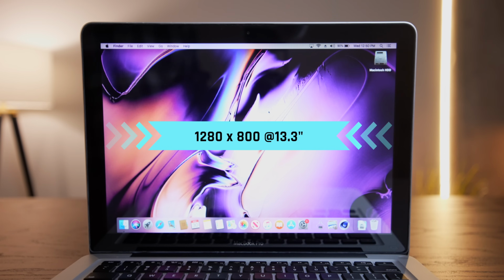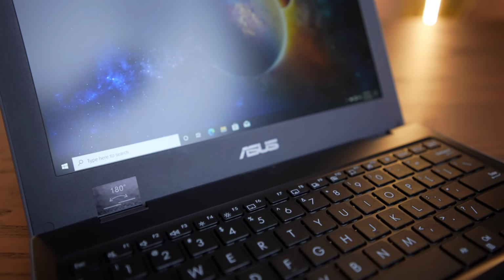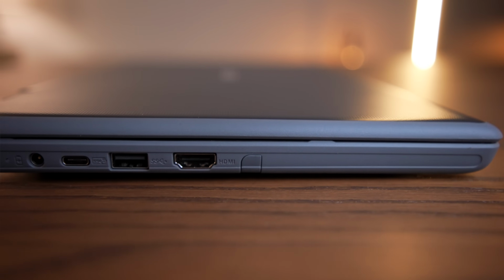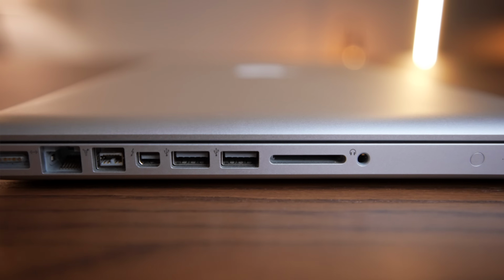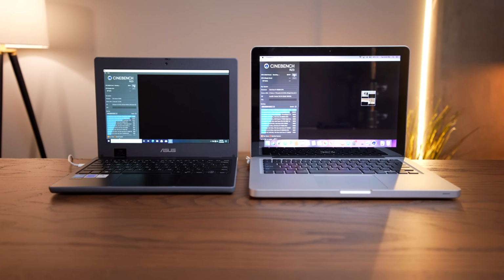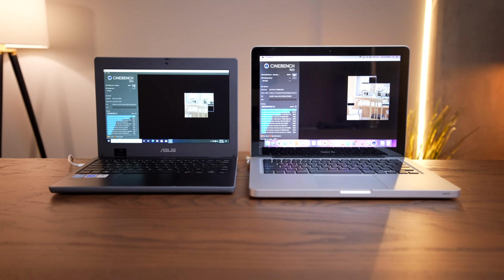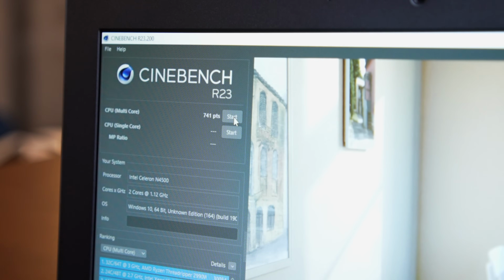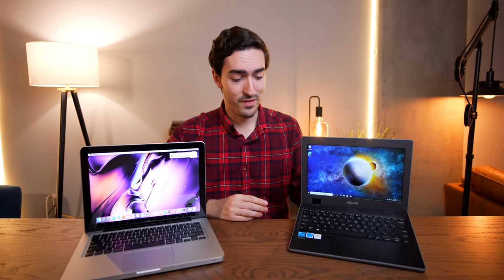$99 NEW PC vs $99 USED Mac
Power through work more efficiently and confidently with the help of Grammarly!

Wandering through Microcenter on Black Friday I came across this; a brand new Windows laptop for just $99. I thought wow, that has to be a video. Why does a $99 new laptop need to exist and how does it compare to a $99 used laptop, in this case a 2012 MacBook Pro? Is there any benefit to a new Windows vs Mac, or a new laptop over a used one? Which is more useful, more powerful, more upgradable? Today we'll answer all of these questions!